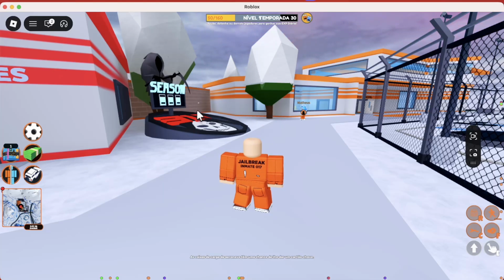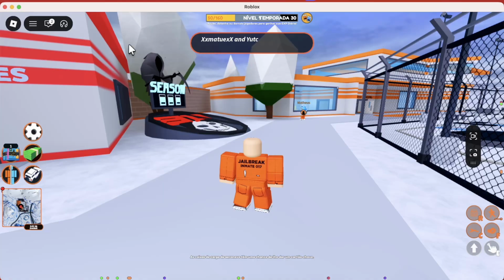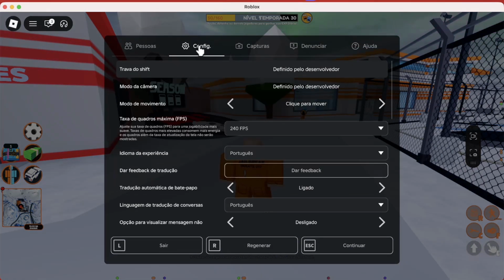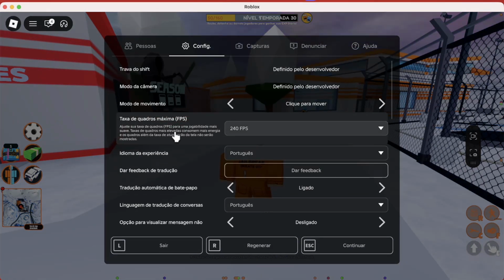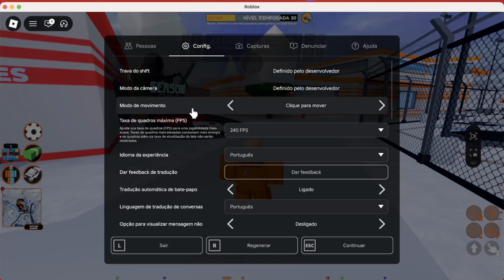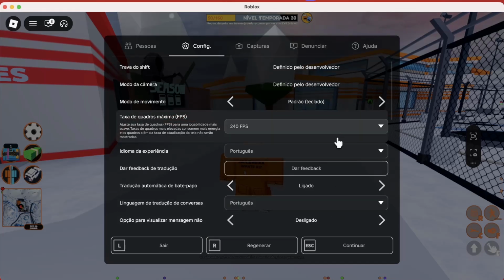How To Fix Roblox Player Not Moving - Can't Move Glitch (2026 TUTORIAL)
Learn how to fix the Roblox player not moving / can’t move glitch with this easy step-by-step tutorial! 🎮⚙️ If your Roblox character is stuck, frozen, or unable to walk, jump, or turn, this guide will show you the most effective fixes that actually work.

You’ll learn how to:
✅ Fix Roblox character not moving in any game
✅ Reset controls and keybinds correctly
✅ Fix camera and movement bugs
✅ Rejoin games the right way
✅ Solve Roblox glitches on PC, Mac, and mobile
✅ Check settings that cause movement issues

This tutorial works for all Roblox experiences and helps both new and experienced players fix the movement bug quickly and safely.

💡 Works for:

Roblox player stuck or frozen

WASD or joystick not working

Character not responding to input

Roblox glitches in 2025 and beyond

Stay until the end to make sure your Roblox character moves normally again so you can get back to playing without frustration! ---